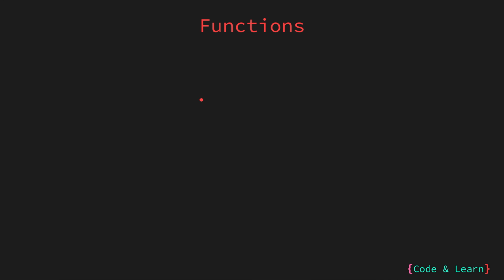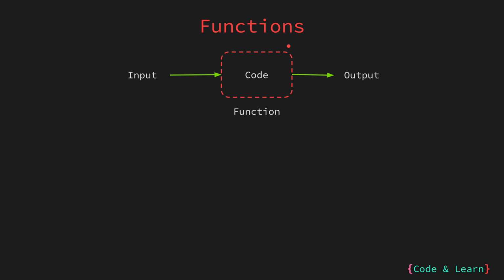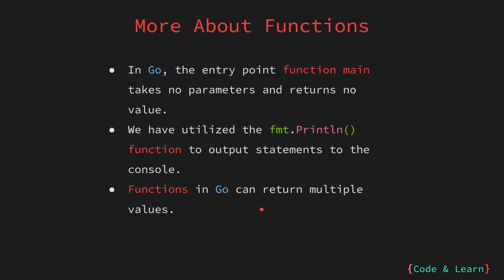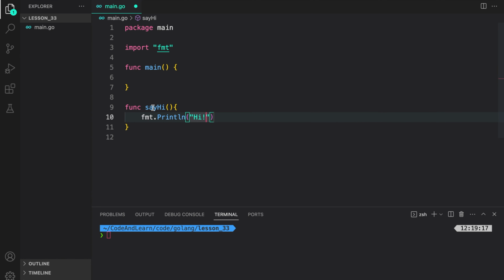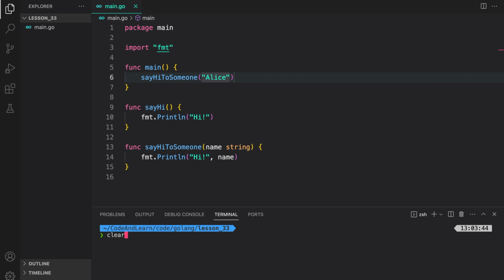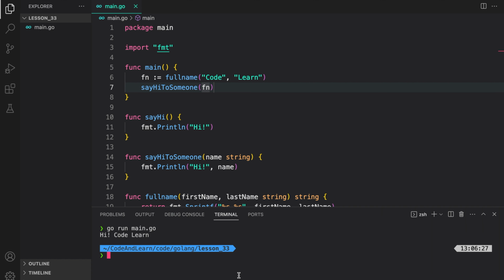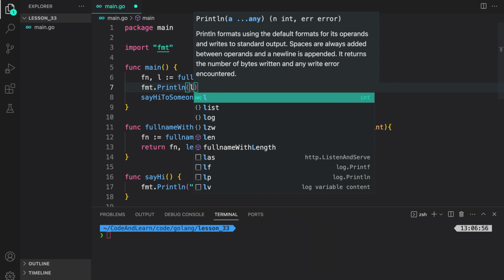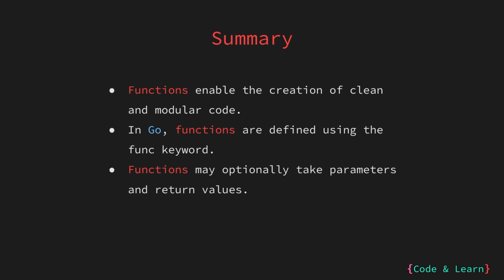Understanding Functions in Go | A Comprehensive Guide with Code Examples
Hello everyone! Welcome to lesson 33 of our GoLang course. In this lesson, we are finally going to cover functions.